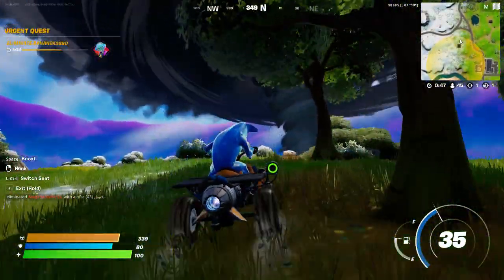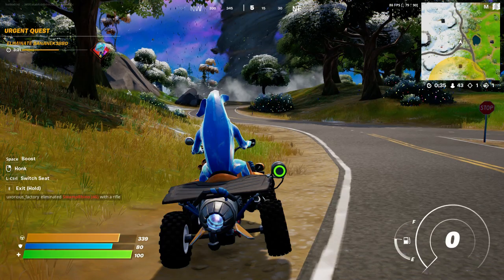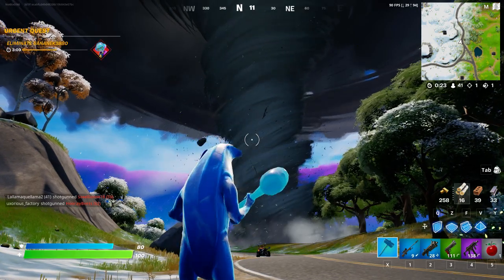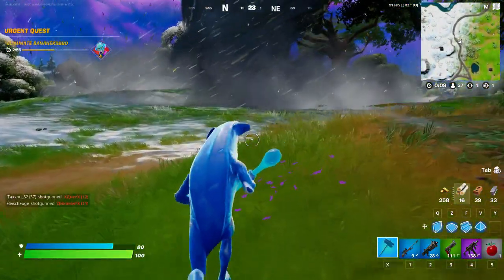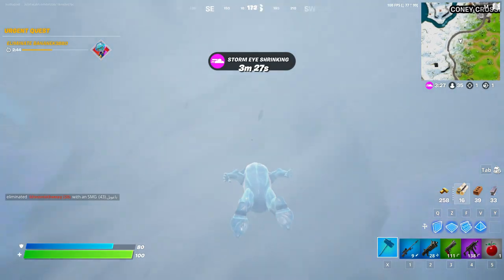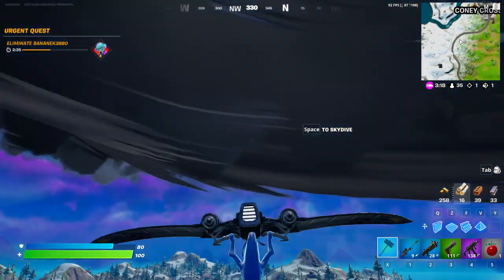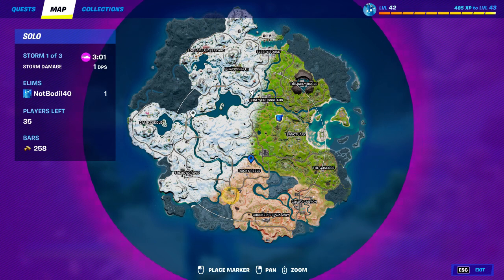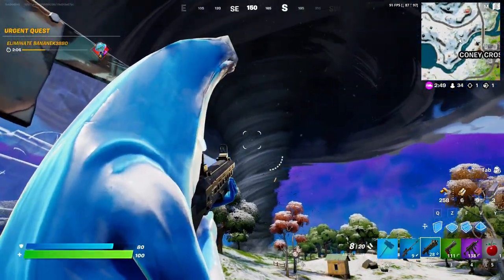Travel 100 meters while flying around a tornado & HOW TO FIND A TORNADO LOCATION (Fortnite Quest)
Travel 100 meters while flying around a tornado, how to find a tornado in fortnite and tornado locations!